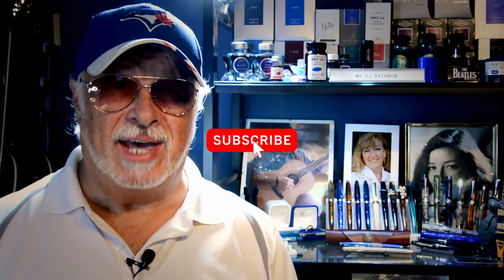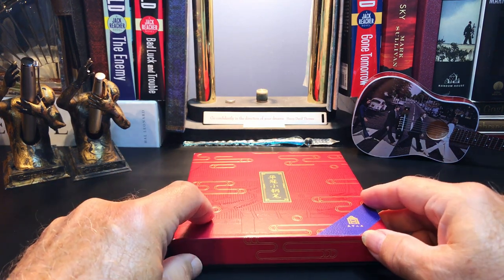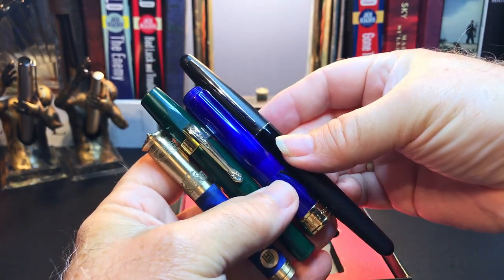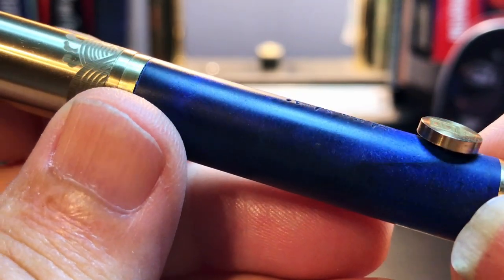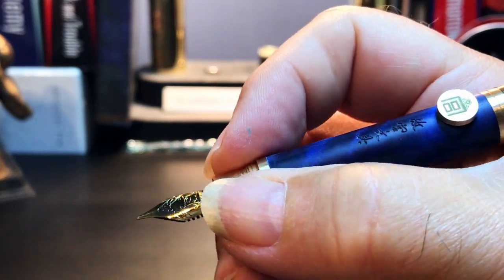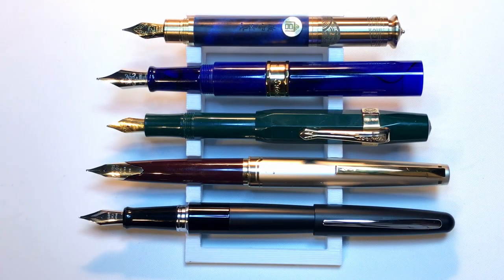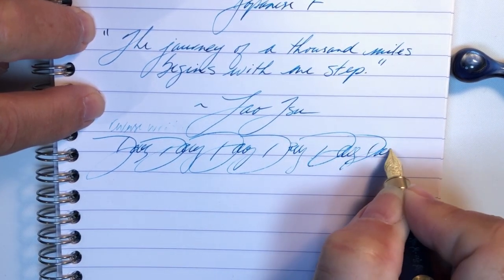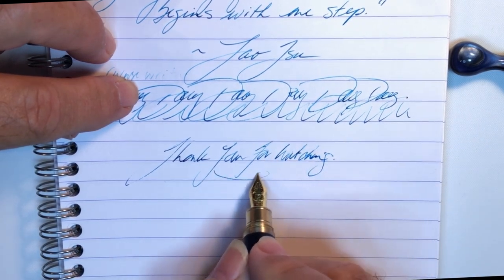2021 Artimber Crown Minimal Brass Pocket Fountain Pen Unboxing and Review KICKSTARTER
I was approached by a Shanghai design company to review a pocket brass fountain pen for which they are holding a Kickstarter campaign. The link to the Kickstarter is below.
I unbox it, talk about the parts and features of the pen, provide some size comparisons and measurements, and then do a writing sample. After the writing sample, I talk about what I like and what I don't like about the pen. Please feel free to use the chapters provided below to skip to various parts of the review.

Links:
Kickstarter for the Artimber Crown Minimal:

Etsy Shop for "Ink Buddy" Items:

Chapters:
Start 0:00
Introduction 0:15
Unboxing 2:38
Parts and Features 5:34
Size Comparisons 11:58
Measurements 12:27
Writing Sample 12:41
Likes and Dislikes 15:46